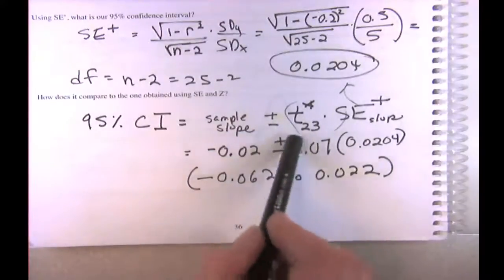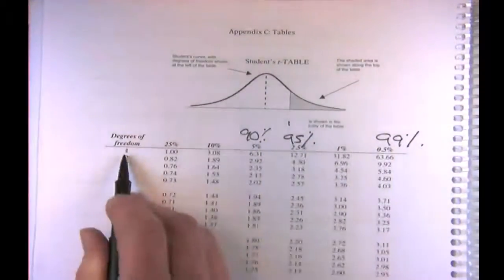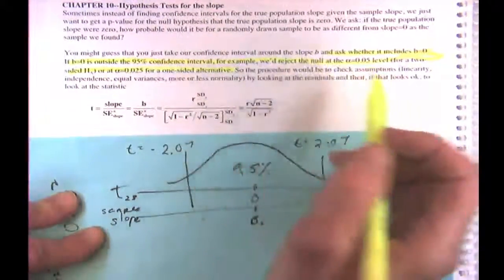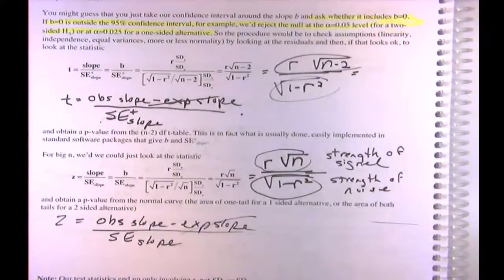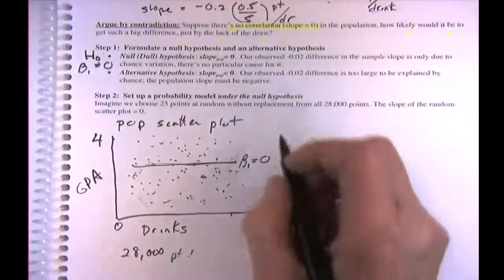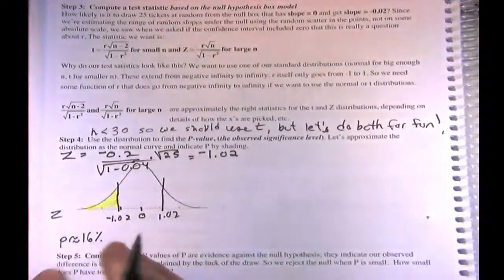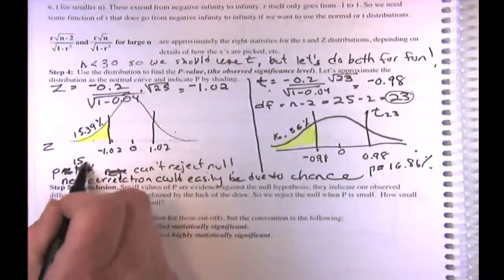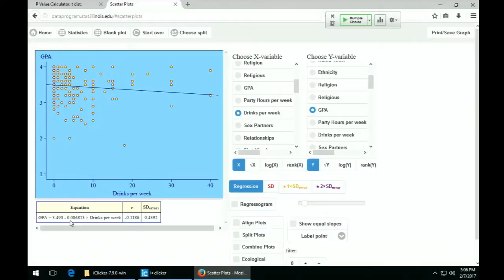Spring 2017 Stat 200 Lecture 7 (2017-02-07)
Ch. 10: Hypothesis Tests for the Slope (notebook pages 38-40)